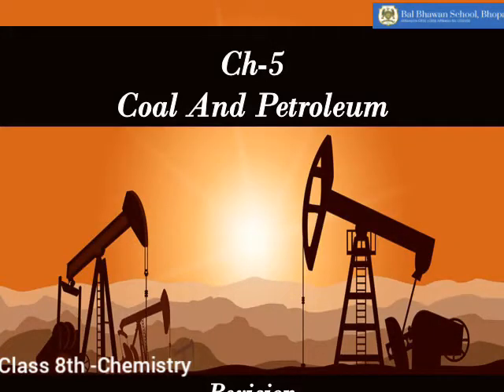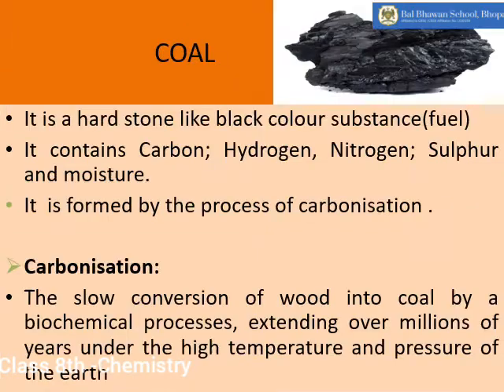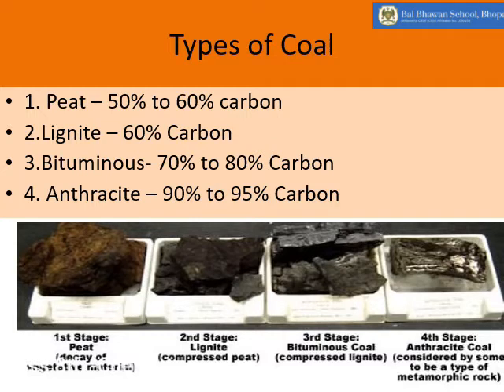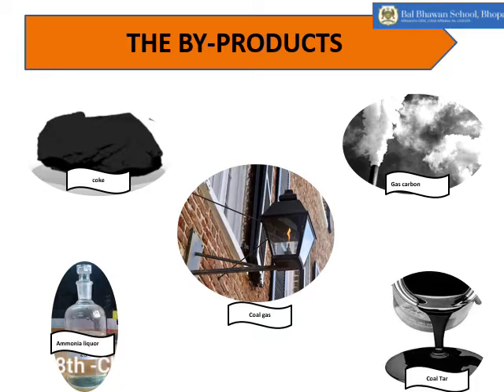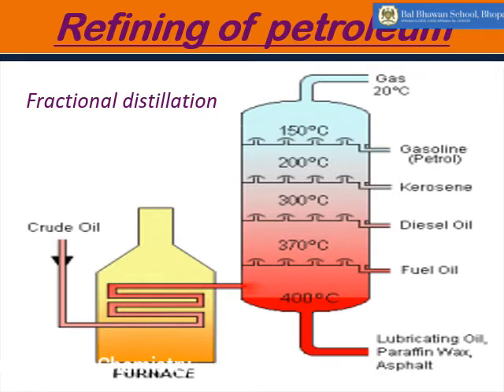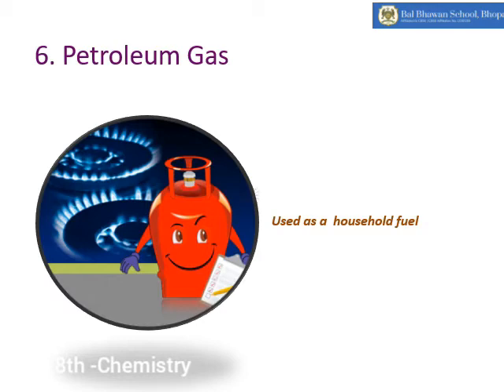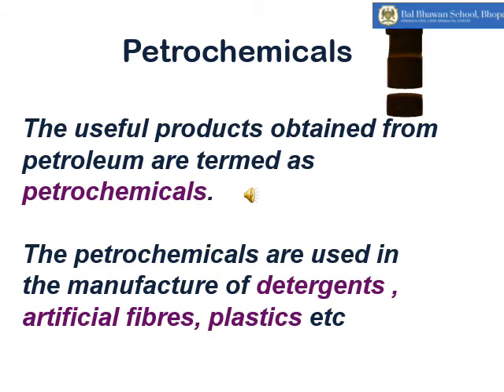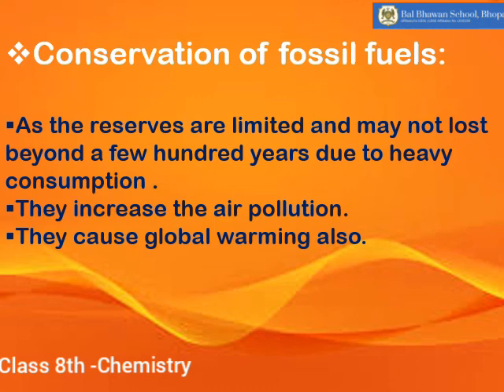Ch.5.Coal and Petroleum